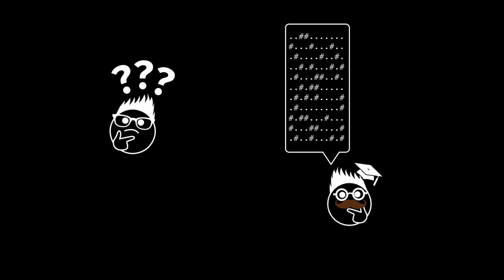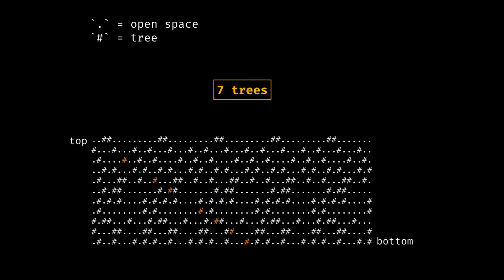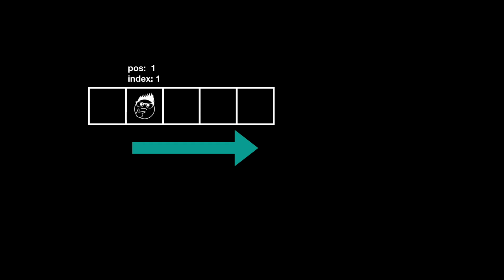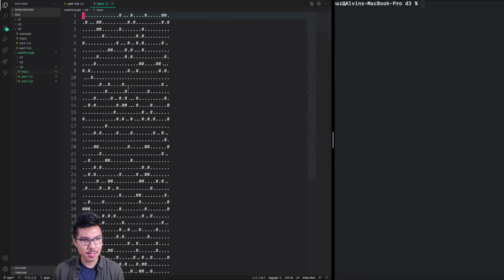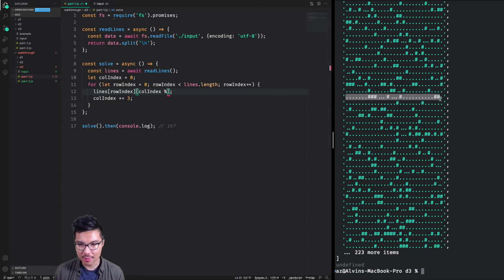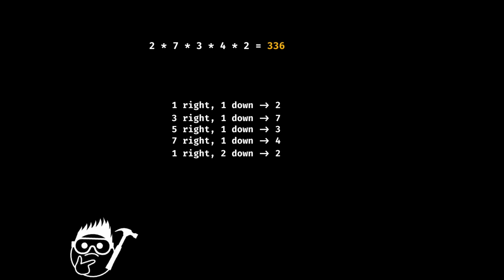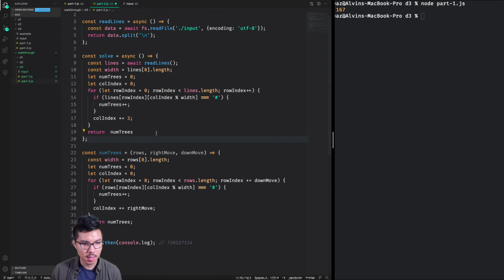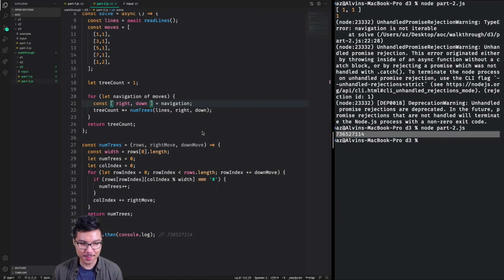Infinite Forest Problem | Advent of Code 2020 Day 3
This problem is from Advent of Code 2020 Day 3.